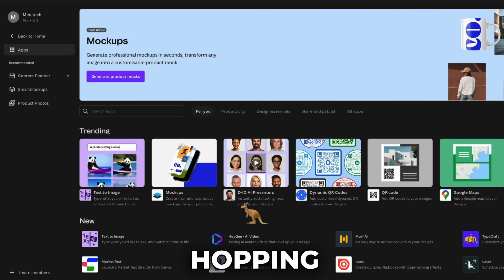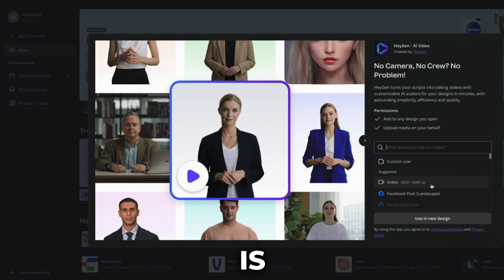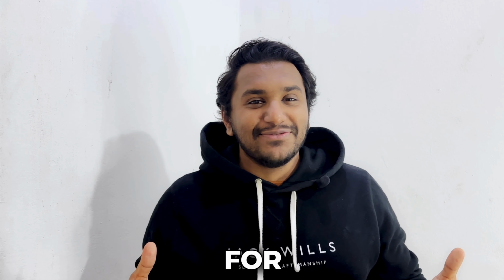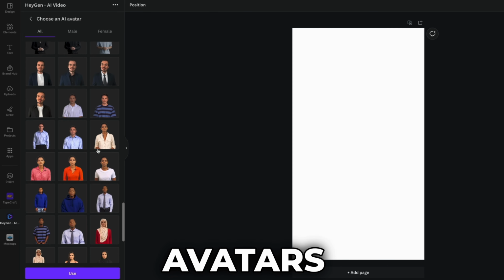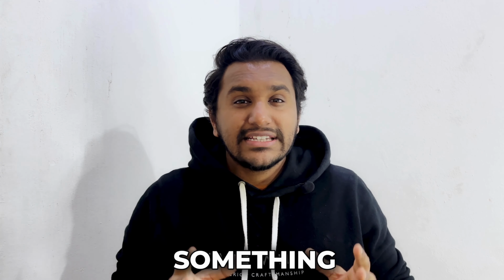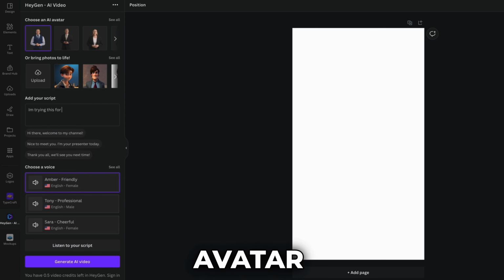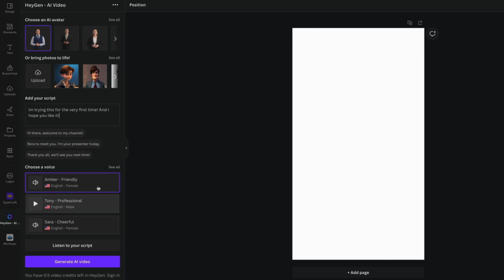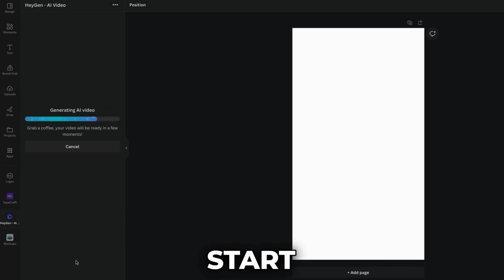Create AI Presenters with Canva! 🤩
In this video, we'll take a look at Heygen, an AI-powered tool that can be used to create stunning avatars. We'll discuss how to use Heygen to create videos, and I'll also provide some tips and tricks.